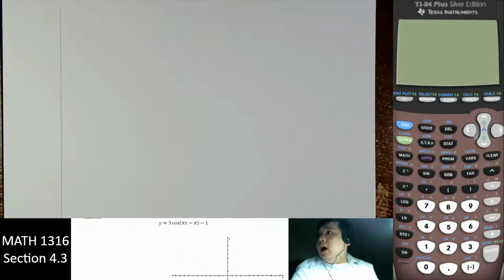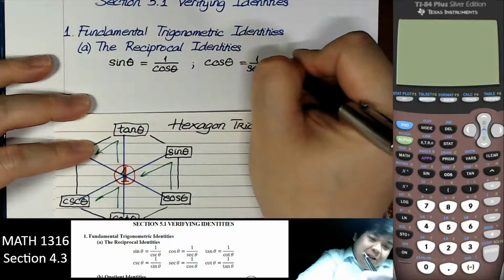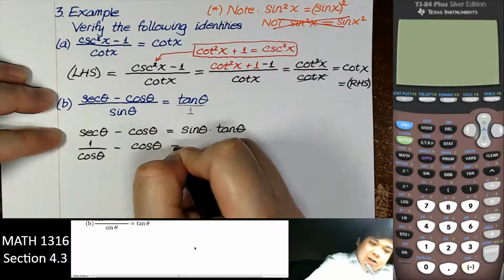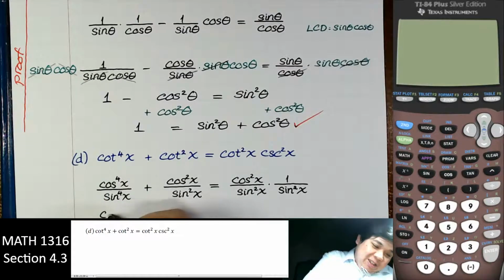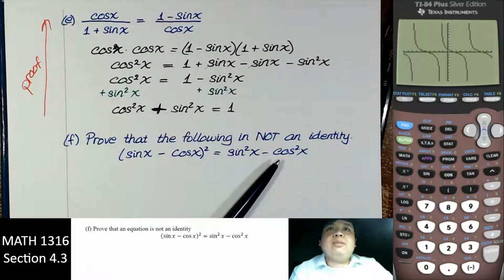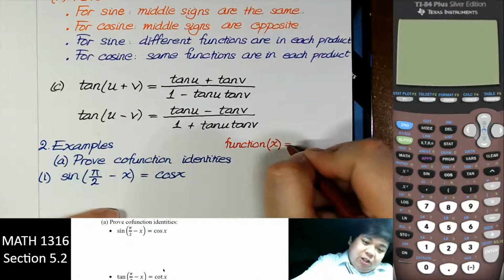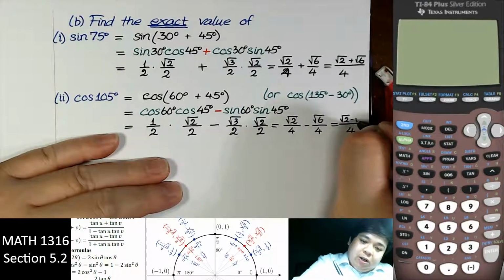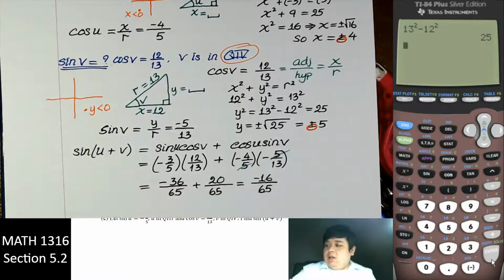Trigonometry - Day 9